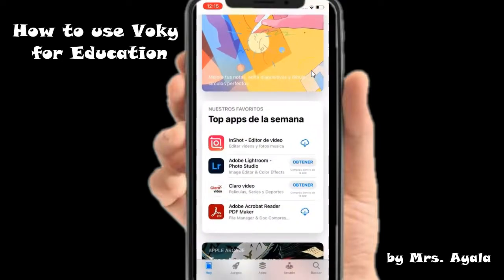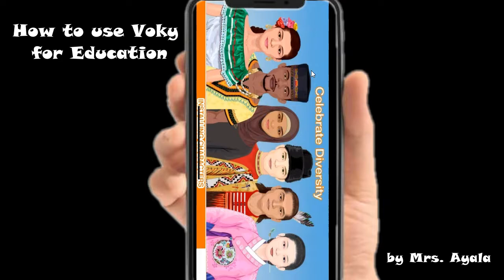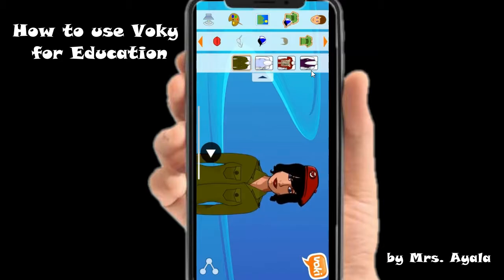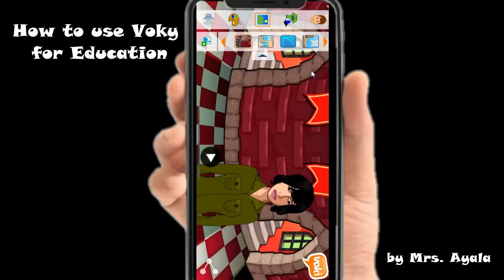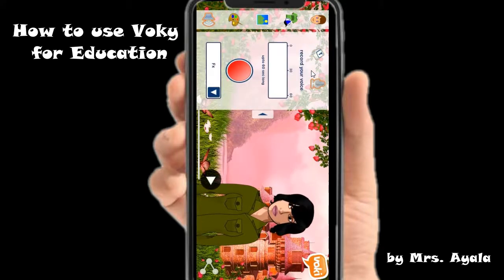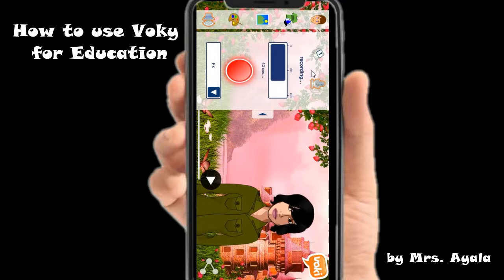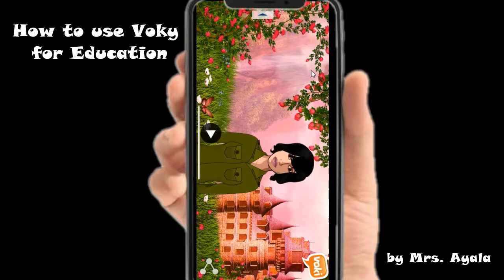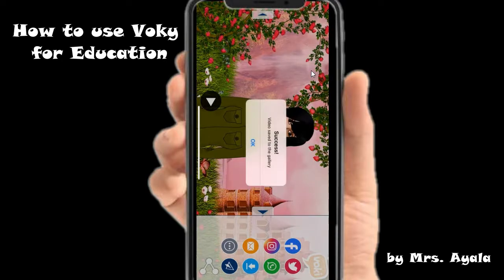How to use Voky for Education